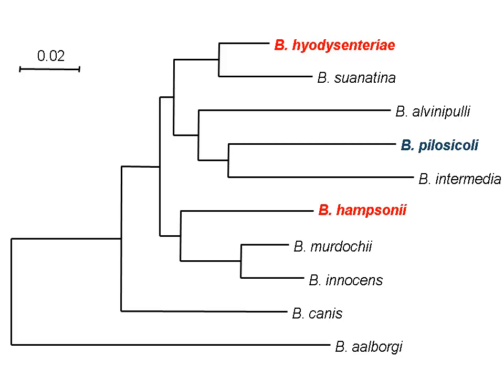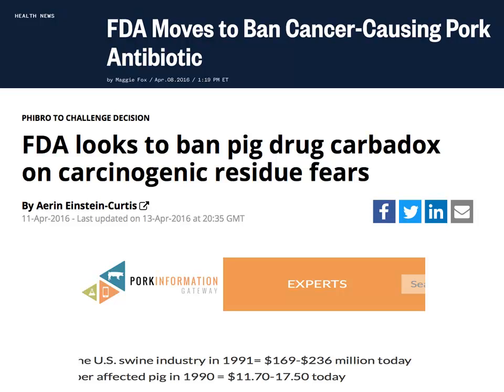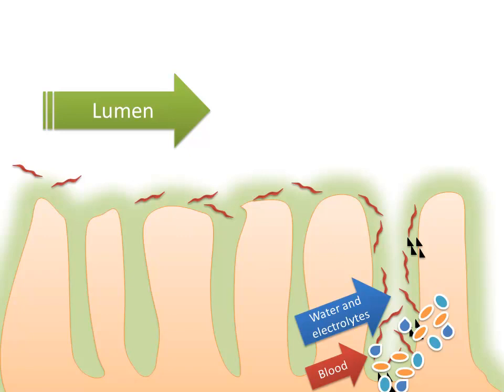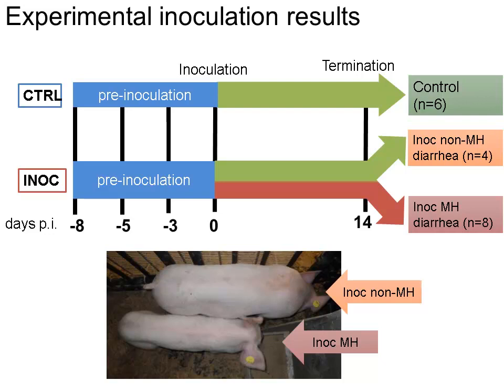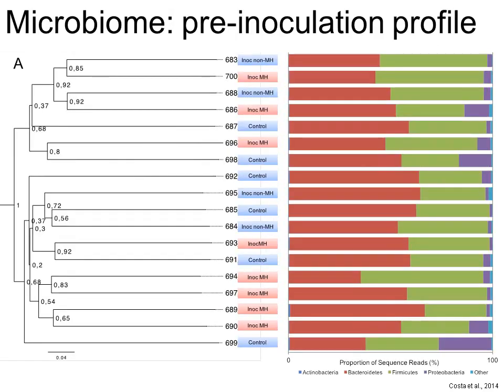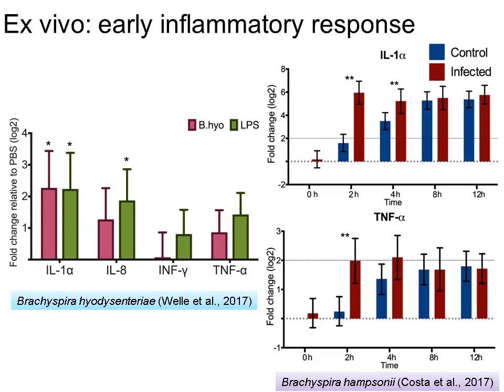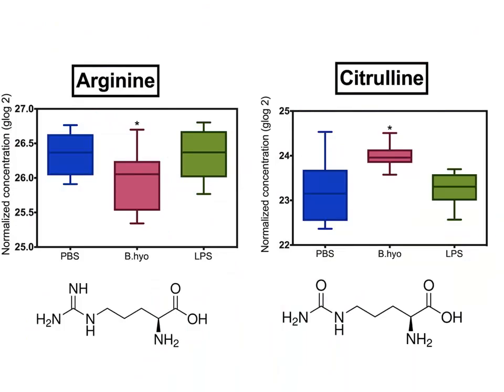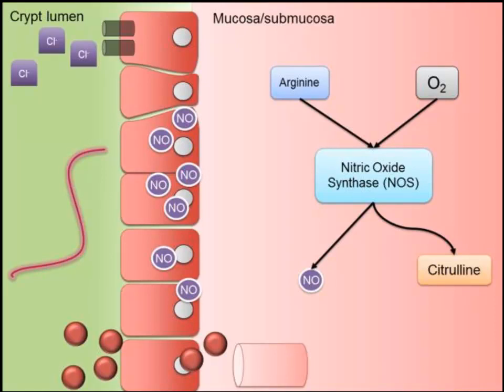Dr. Matheus Costa - Guts and bugs: understanding colitis to fight AMR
Guts and bugs: understanding colitis to fight AMR - Dr. Matheus Costa, from the 2018 Allen D. Leman Swine Conference, September 15-18, 2018, St. Paul, Minnesota, USA.